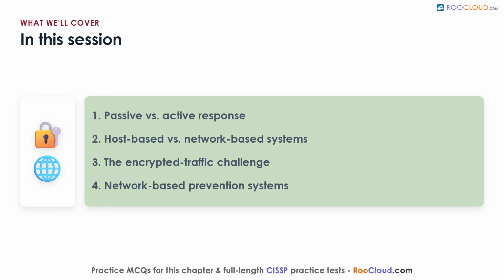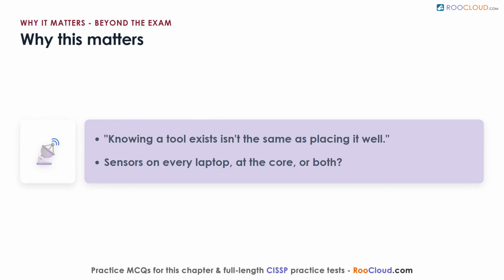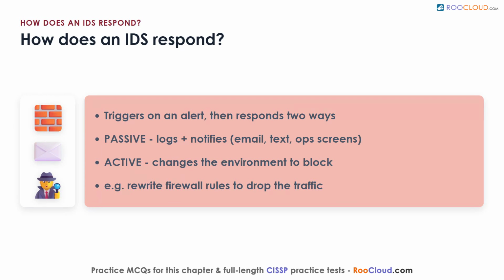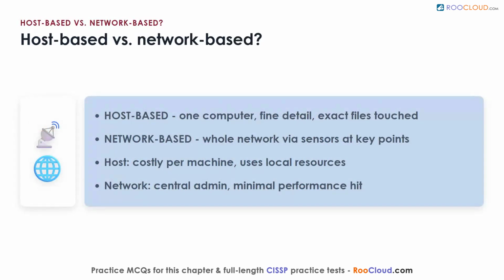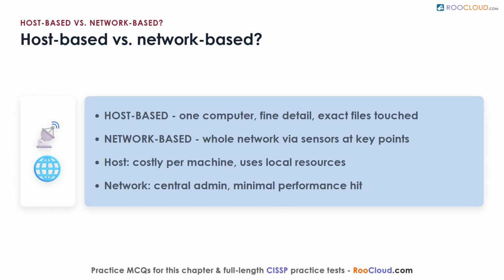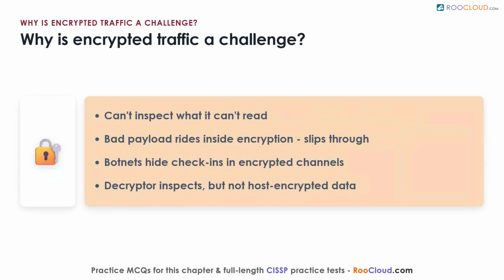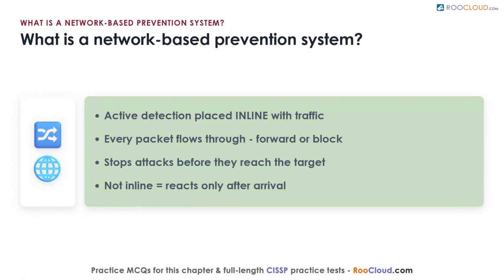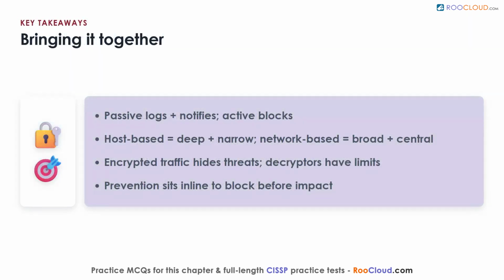CISSP 17.2 - Implementing Detection & Preventive Measures (Part 4 of 5) - Exam Prep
Preparing for the ISC2 CISSP exam? In this lesson we break down Implementing Detection and Preventive Measures - Part 4 of 5 - Domain 7: Security Operations.

Because knowing a tool exists is not the same as placing it well. Picture a financial services team deciding whether to put sensors on every laptop, at the network core, or both.

- Passive vs. active response
- Host-based vs. network-based systems
- The encrypted-traffic challenge
- Network-based prevention systems

CHAPTERS:
0:00 Implementing Detection and Preventive Measures
0:10 In this session
0:35 Why this matters
1:05 How does an IDS respond?
1:52 Host-based vs. network-based?
2:44 Why is encrypted traffic a challenge?
3:32 What is a network-based prevention system?
4:12 Bringing it together
4:47 CISSP Chapter wise Practice Questions and Full-length Tests at RooCloud.com